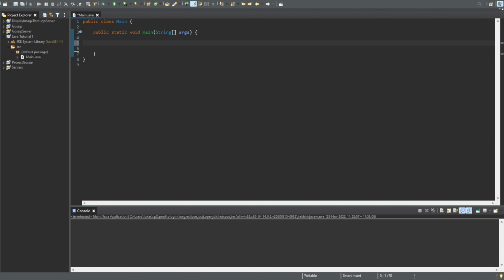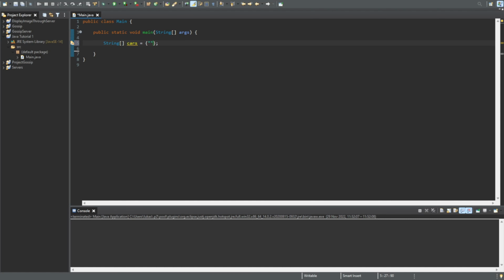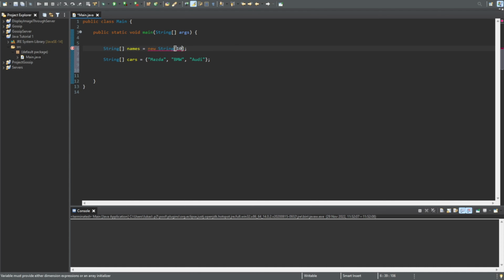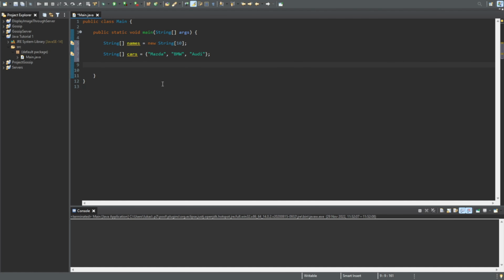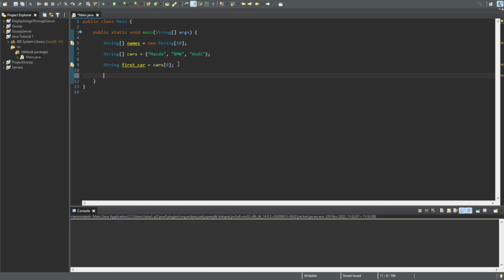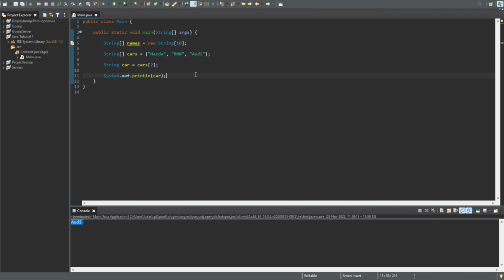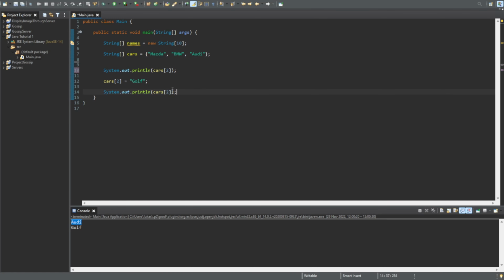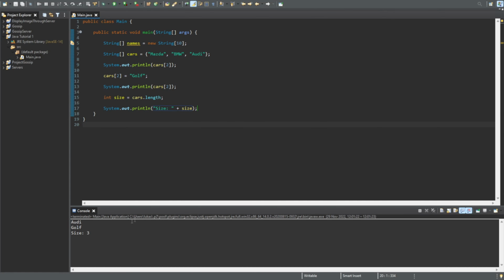Java Tutorial 10 - Arrays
Presented by a Software Engineer with an Honors Bachelors degree in Computer Science. In this Java tutorial I will explain what arrays are are and how we can use them.